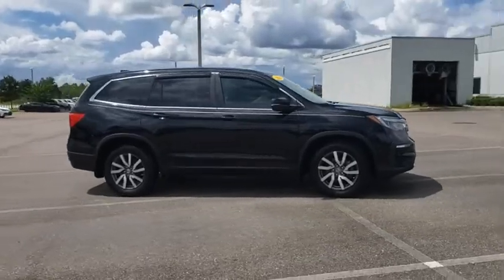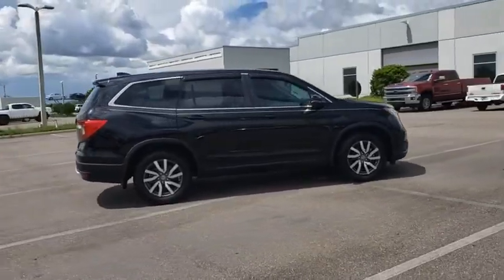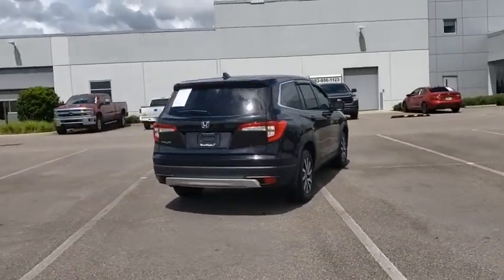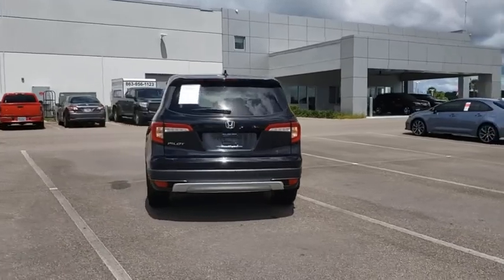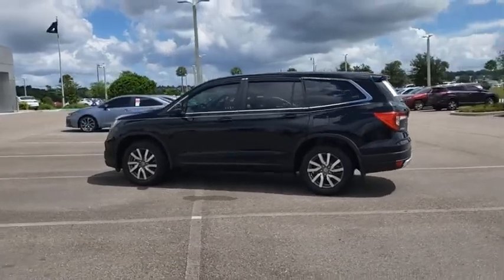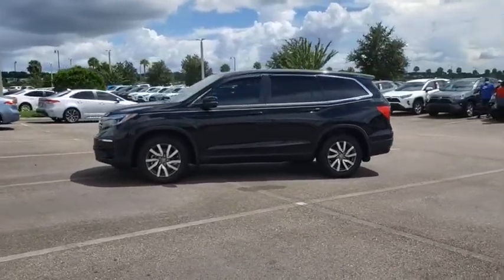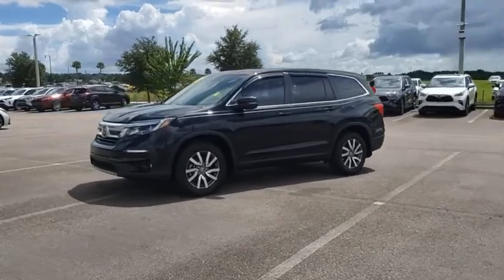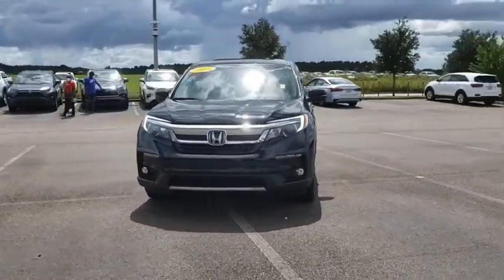2019 Honda Pilot Davenport, Celebration, Kissimmee, Lakeland, Sebring, FL KB027681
Crystal Black Pearl Used 2019 Honda Pilot available in Davenport, Florida at Miracle Toyota. Servicing the Celebration, Kissimmee, Lakeland, Sebring, FL area.

Miracle Toyota
37048 US-27

Recent Arrival!19/27 City/Highway MPG 2019 Honda Pilot EX-L 3.5L V6 24V SOHC i-VTEC Black* ALG Residual Value Awards Residual Value Awards